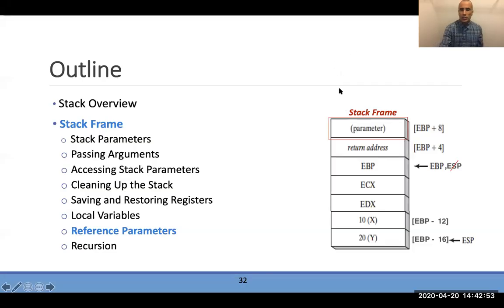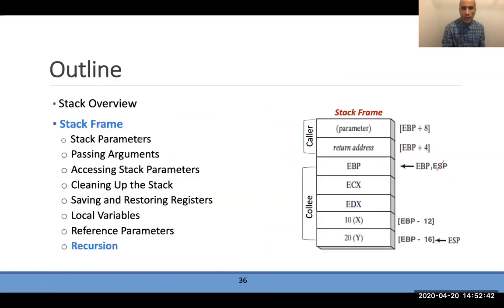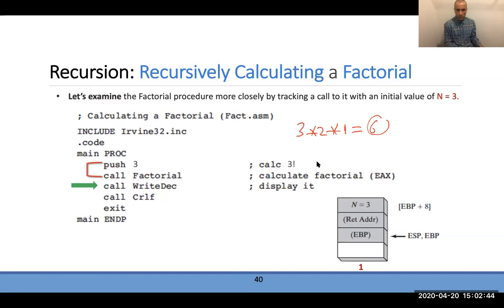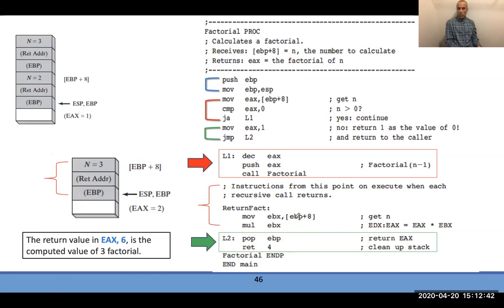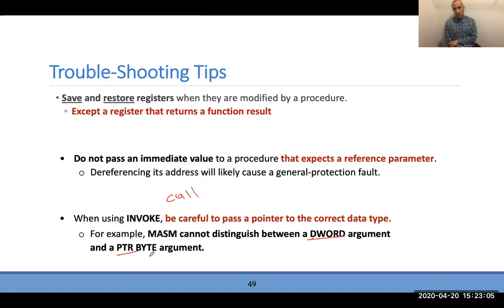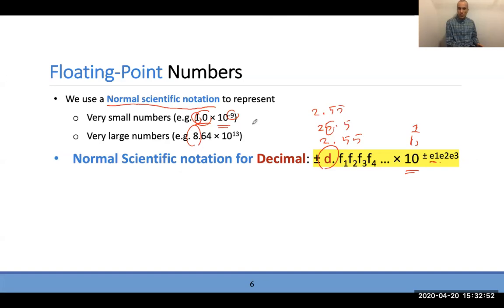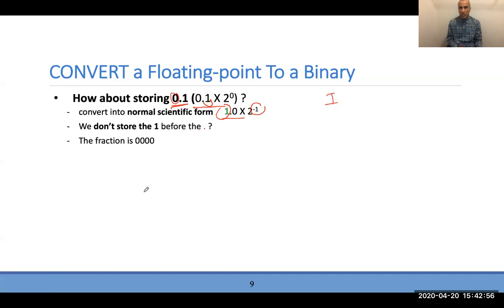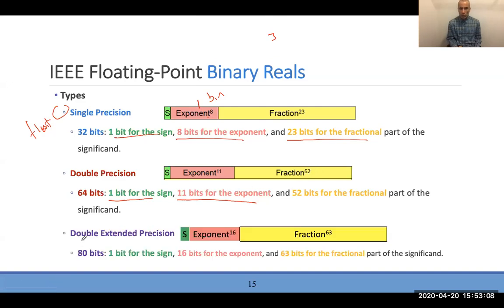Chapter8-2 Advanced Procedures and Chapter12-1 Floating Point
This course introduces the principles of computer architecture as applied to the Intel x86 processor family and introduces the assembly language for Intel microprocessor. Topics include principles of computer architecture, binary and hexadecimal arithmetic, signed and unsigned arithmetic, memory organization, addressing modes, procedure calls, the stack frame, floating point unit and instruction encoding, and write, assemble, link, run, and debug assembly language programs using Microsoft Visual Studio Integrated Development Environment.